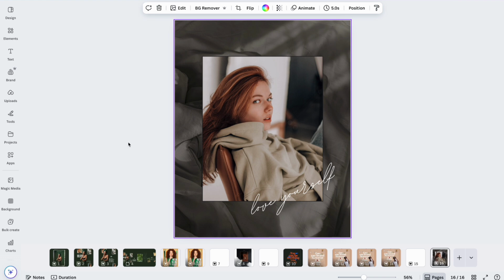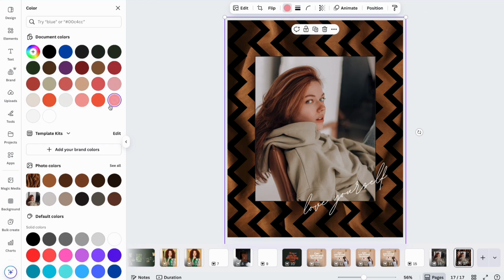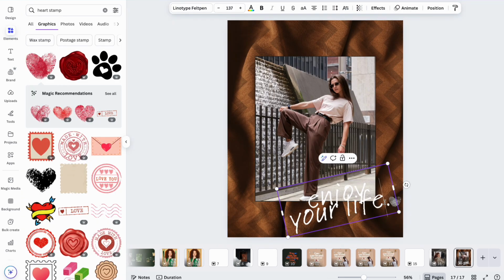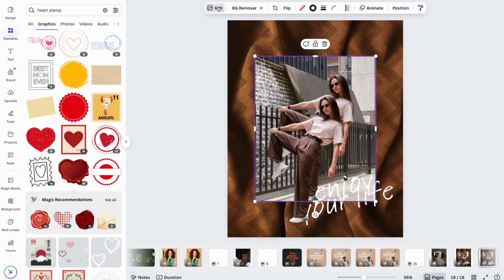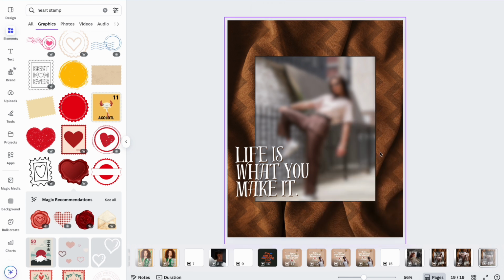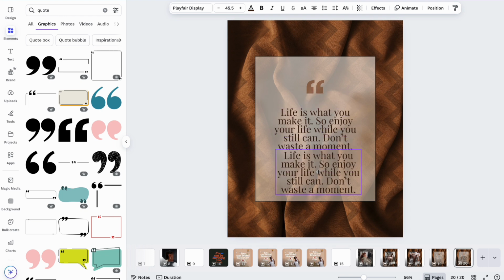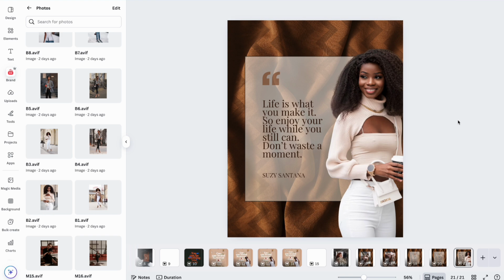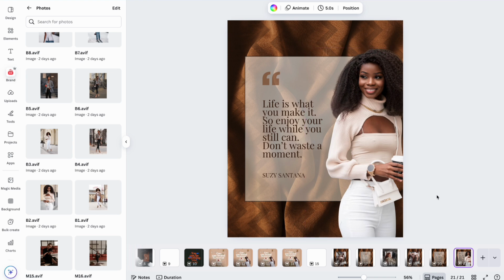From a photo template to a quote graphic | S1 E23 | Make It Your Own Design Academy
Today, I'm changing a photo template into a quote graphic and taking you along the journey.